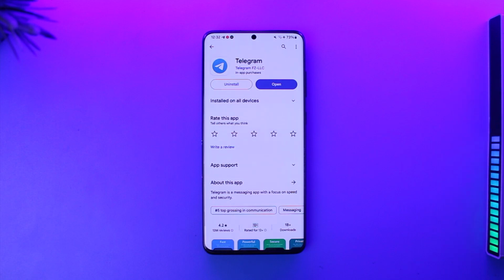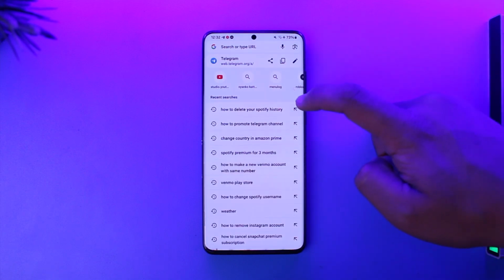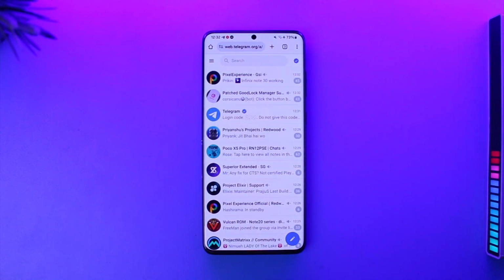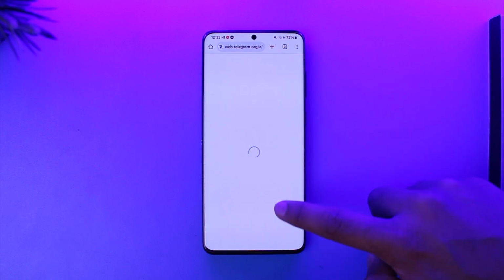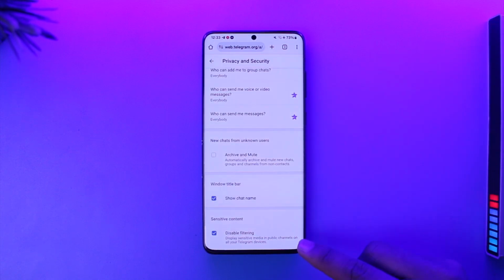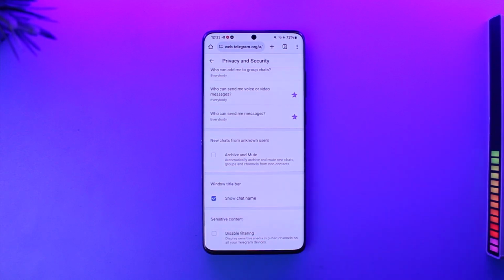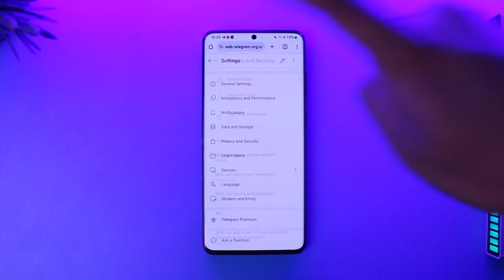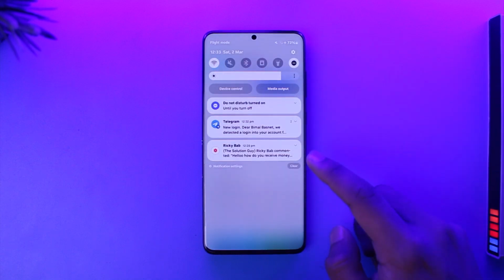How To Remove Telegram Restrictions !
In this tutorial video, I am simply going to show you how you can remove restrictions on Telegram.

~Chapters:
0:00 Introduction
0:11 Remove Telegram Restrictions
1:15 Conclusion